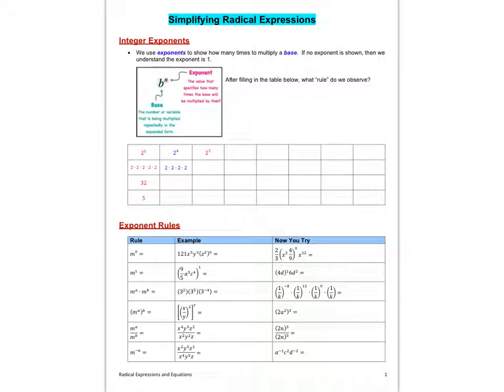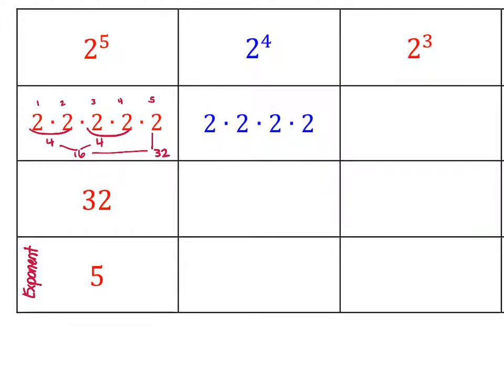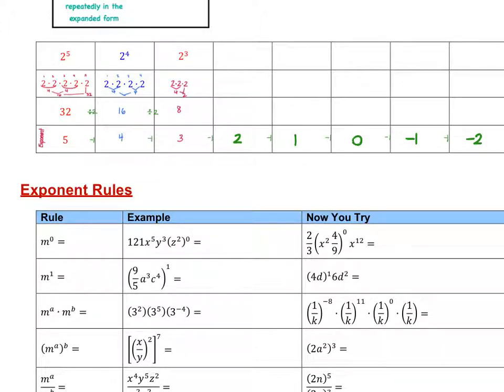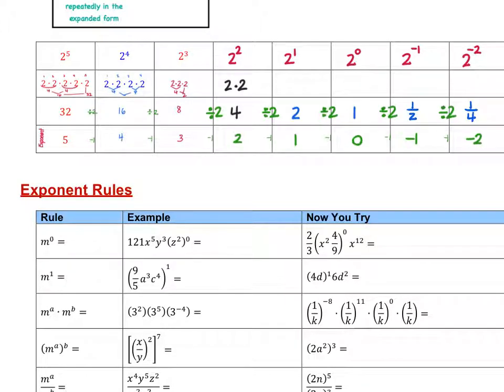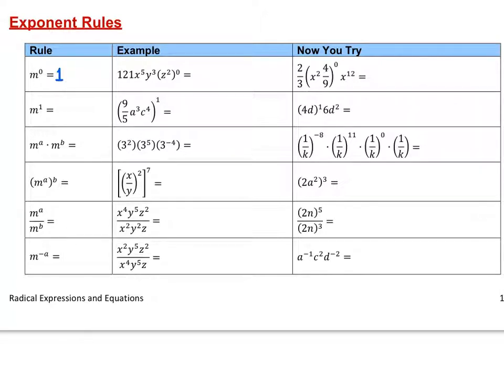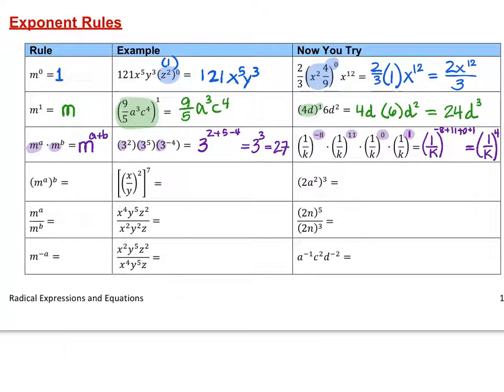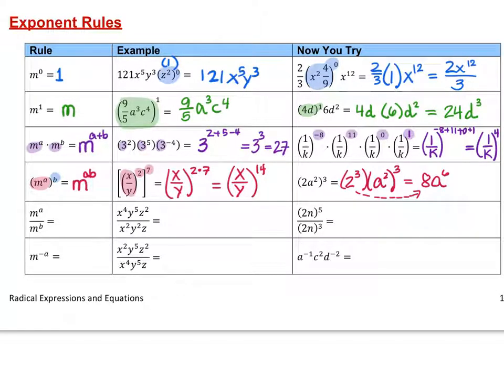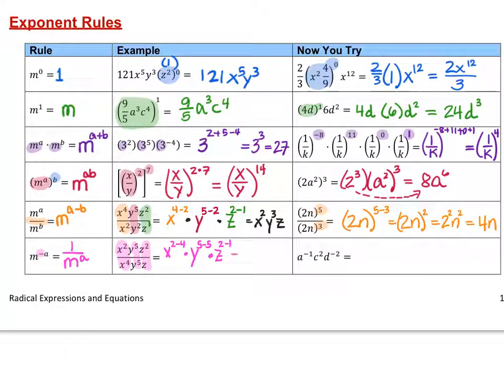Radical Review Page1